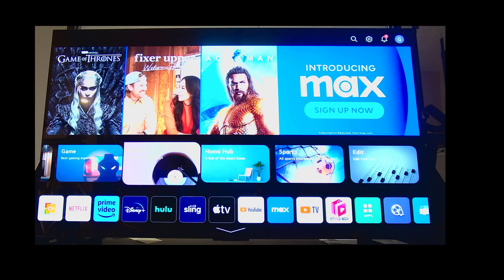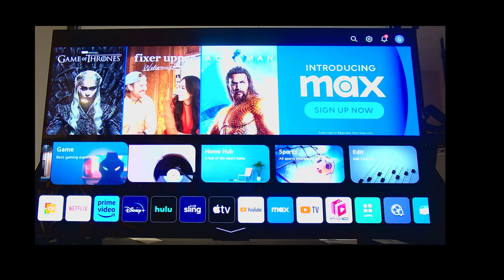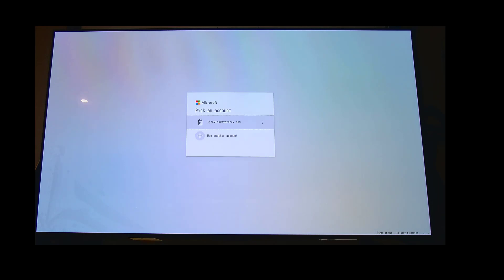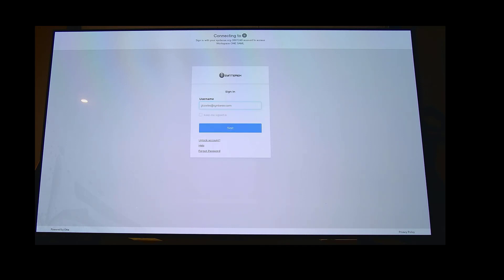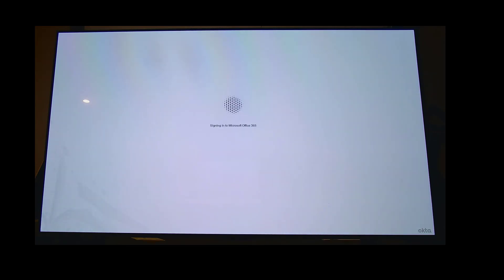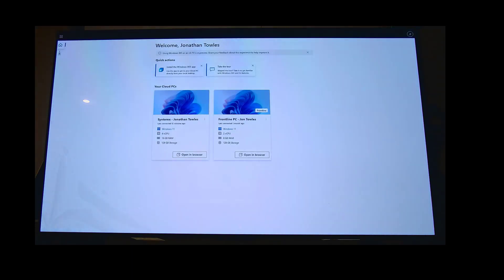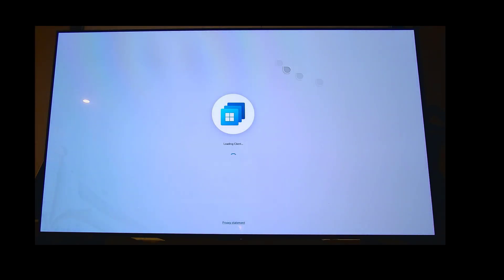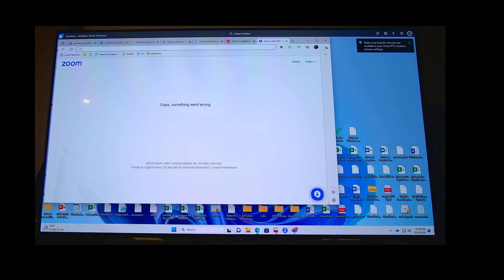First Look at Windows 365 on LG C3 powered by WebOS 23